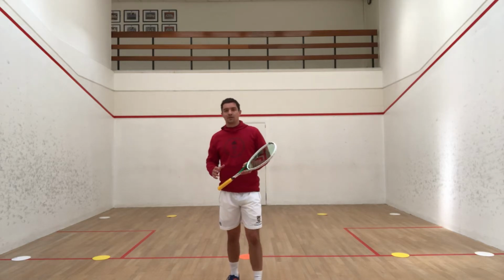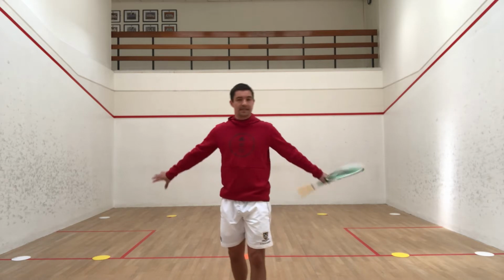Squash Movement Based on Vuckovic’s 15 Area Model of a Squash Court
Taking ghosting to another level with a 15 area model. This model is taken from research by Vuckovic (et al.) and explores many great themes from prevalence of times these areas are visited, to the % of types of shot played in each area. This week the task is simply moving to the areas in a rally specific manner. The rally patterns can be self defined or can mimic epic rallies (just YouTube these!)

Ensure you warm up properly with a pulse raising activity and dynamic stretching of relevant muscle groups. You should be well hydrated and medically able to exercise.
No responsibility is accepted for any injury caused as a result of these exercises and is performed at your own risk.